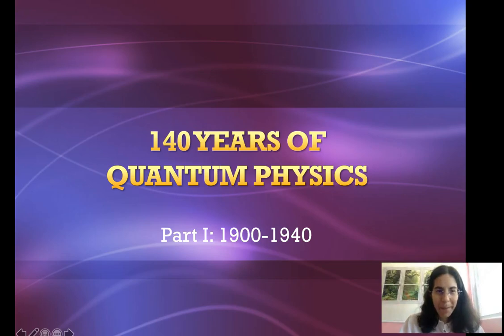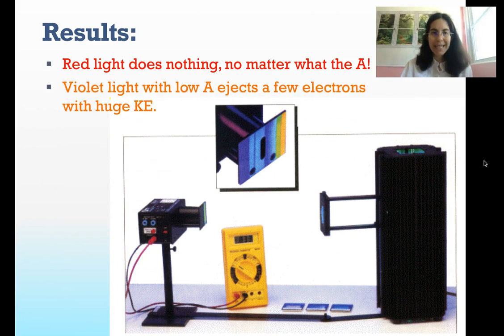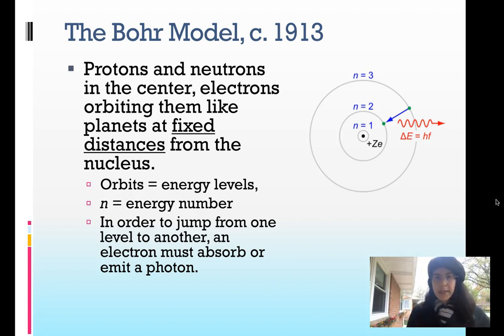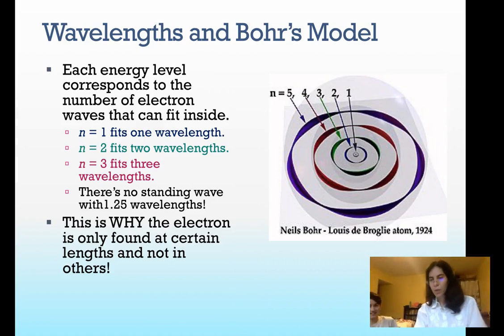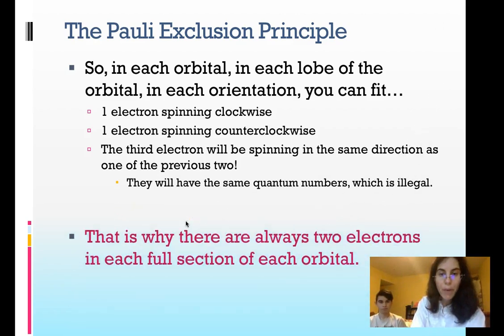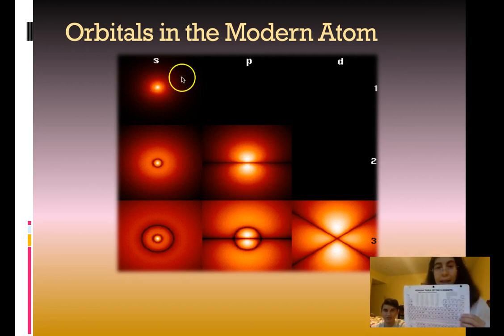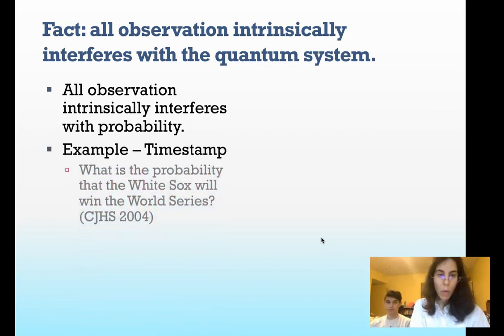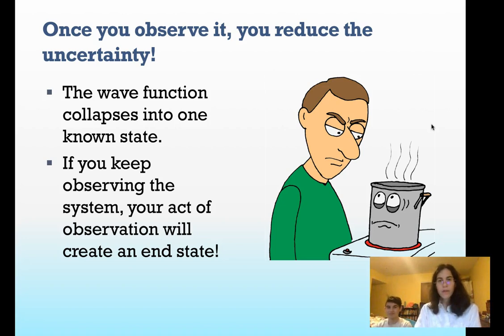140 Years of Quantum Physics: Part 1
This lecture is third in a first-year pre-calculus unit on modern physics and quantum physics.  The history begins with the photoelectric effect in 1903 and goes through the 1930's with the development of the quantum model of the atom.  The material here follows 15-25 minutes on emission and absorption effects and a 2+ day lab on the photoelectric effect  The lecture is presented in full for the benefit of those homebound due to COVID-19.  Ideally, this material would be covered in 2+ class periods, including a worksheet on Heisenberg uncertainty and a staged game of "The Monty Hall Problem," time permitting.  Interested teachers can also use the lesson on quantum wave function collapse with the game for students to model how observation interferes with the system

There is major typo in the quantum formula for p, which I will fix at some point.